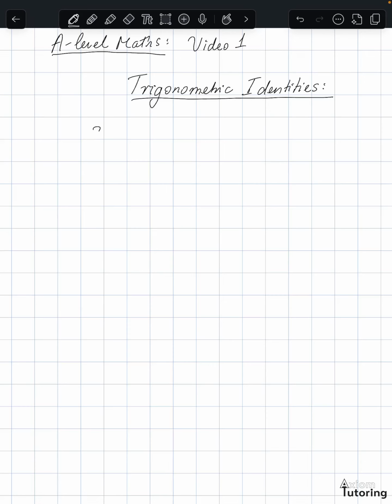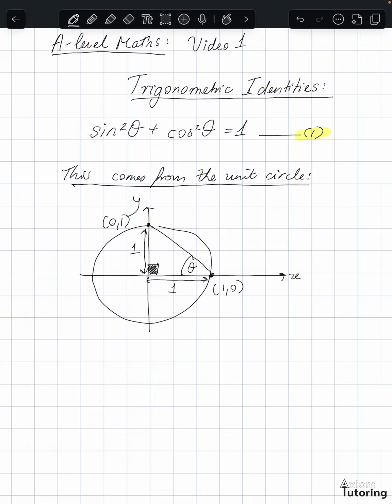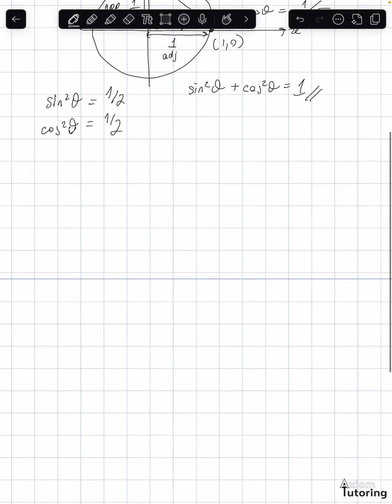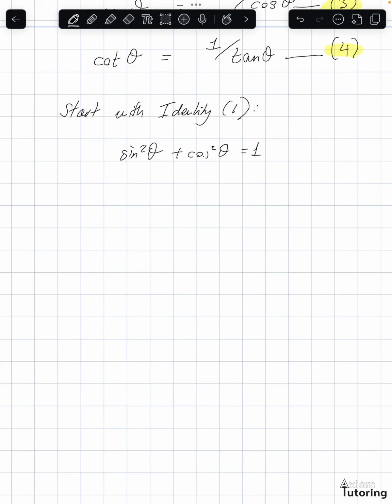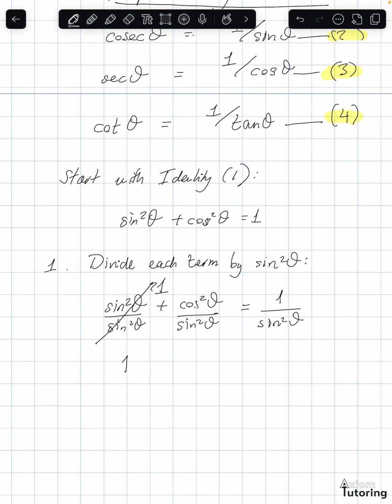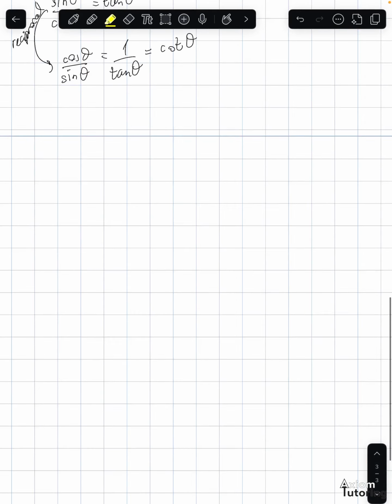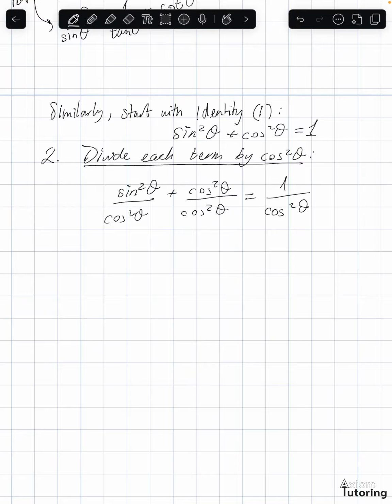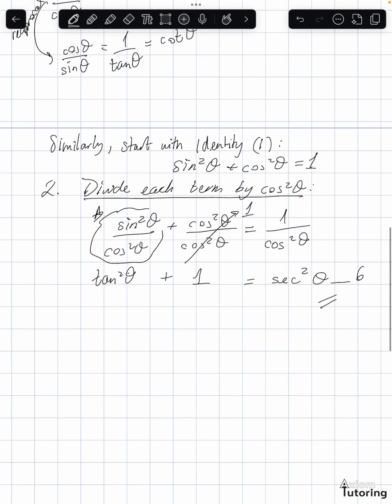1 Trigonometric Identities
Lecturer explores fundamental trigonometric identities, starting with Pythagorean trigonometry (sin²θ + cos²θ = 1) from GCSE, derived using a unit circle and right triangle. They then define reciprocal trig functions and expand upon the initial identity to derive two more: cot²θ = cos²θ and tan²θ = sin²θ/cos²θ. And visit AxiomTutoring.com to find a tutor tailored to your needs.